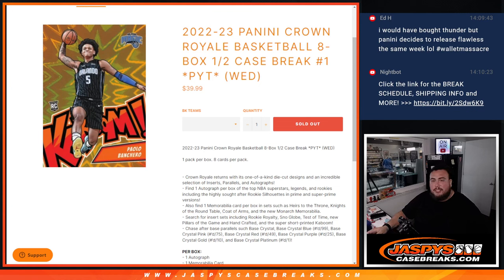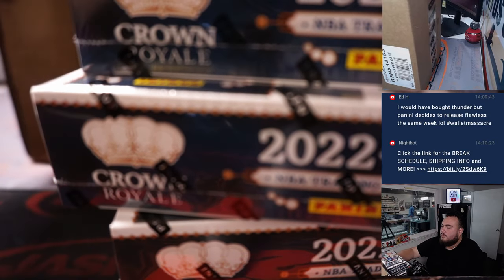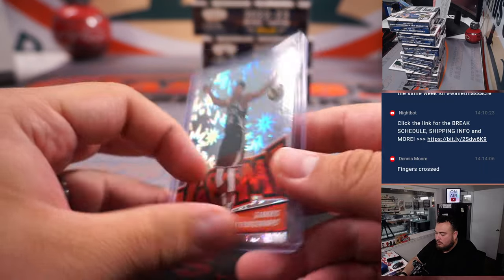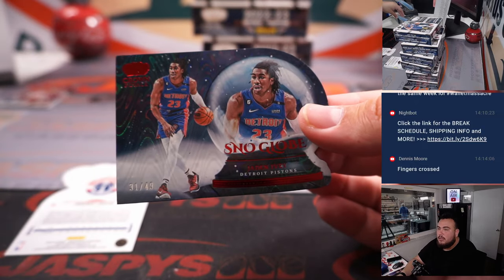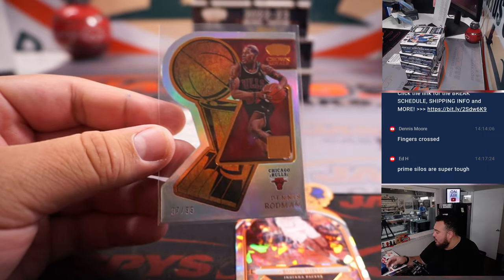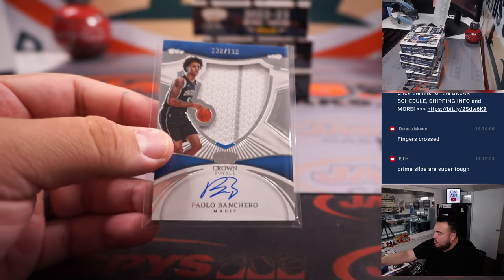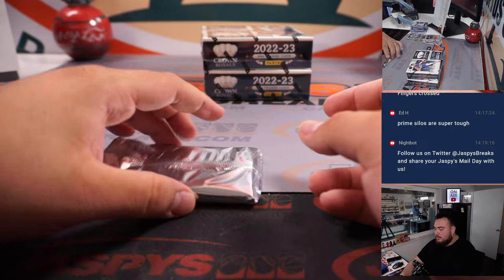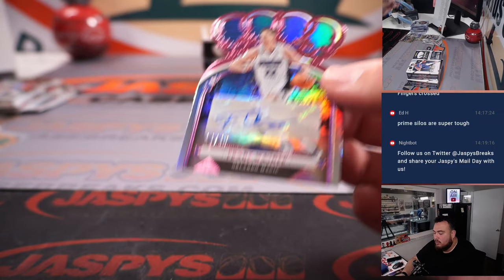W. 5/17/23 - 2022-23 Panini Crown Royale Basketball 8-Box 1/2 Case Break #1 *PYT*